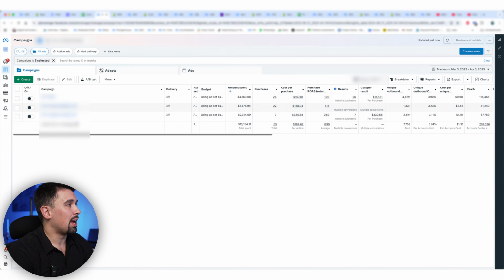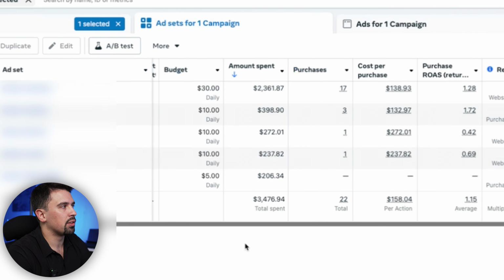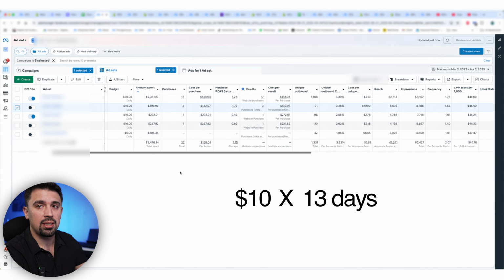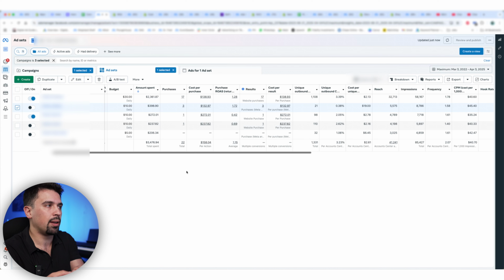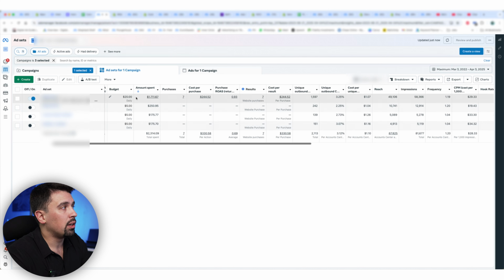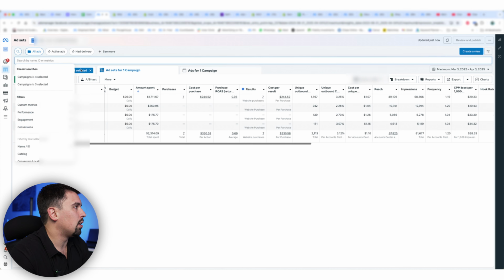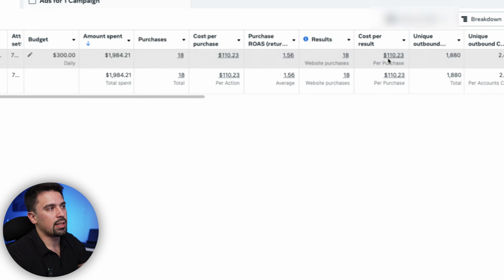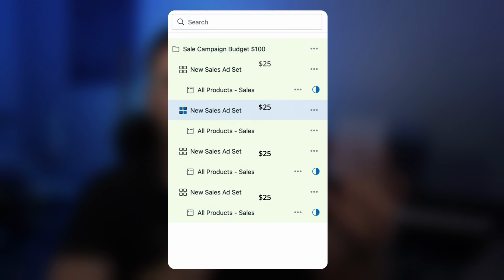How to Choose Your Budget in Meta Ads (2025)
0:00 - Introduction
0:43 LIVE AD ACCOUNT EXAMPLE
6:28 - Don't spread your budget out too thin
6:56 - Rule of thumb for setting budgets
8:44 - How long should you let things run for?
9:50 - Stop touching things so much!
11:16 - Keep learning!

In this video we discuss meta ads budgets, how to choose a budget for meta ads, how to pick a budget for meta ads, how to set up your meta ads for success, meta ads daily budget, meta ads budgeting and more.